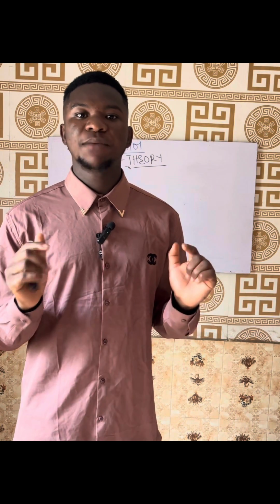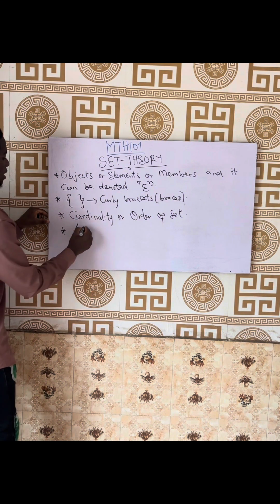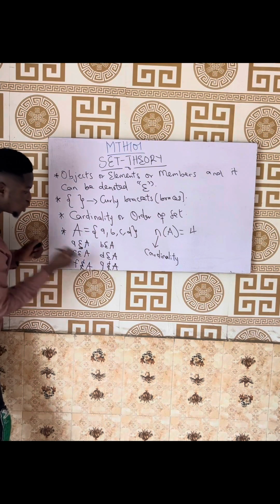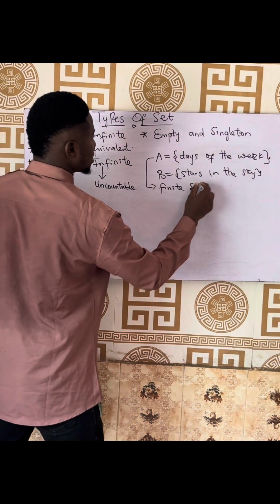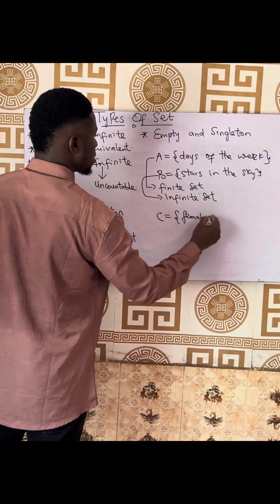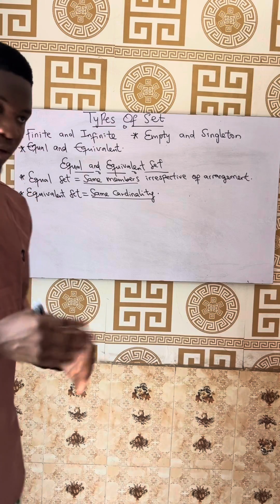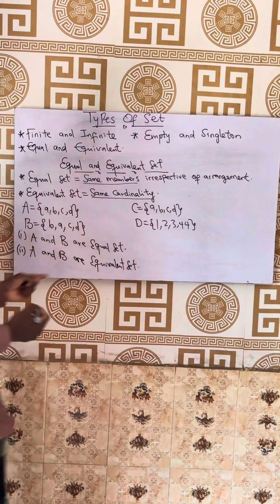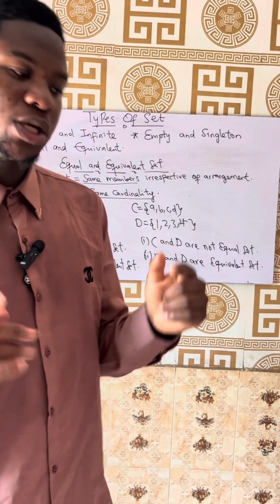SET THEORY&TYPES OF SETS.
In this video you would learn below
•Definition Of Set.
•Cardinality Of Set.
•Order Of Set.
•Finite and Infinite Set.
•Equal and Equivalent set.
•Empty and Singleton Set